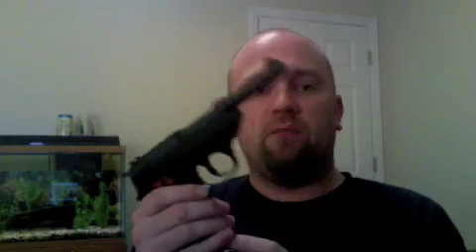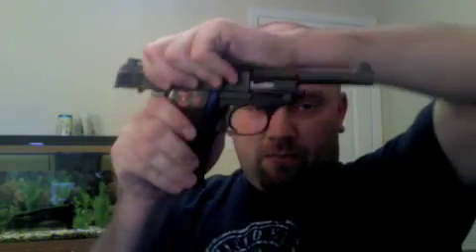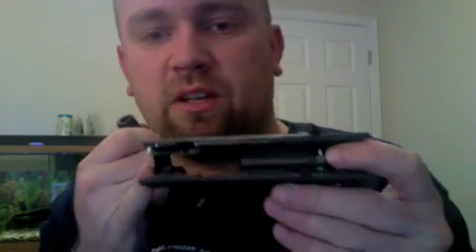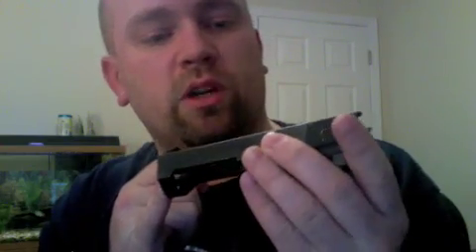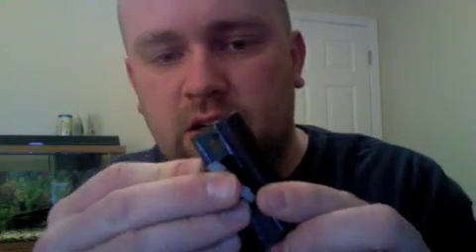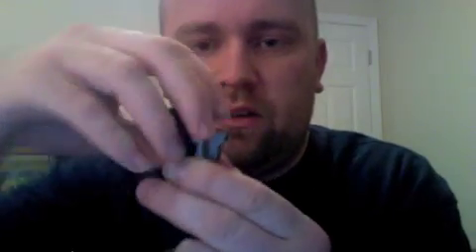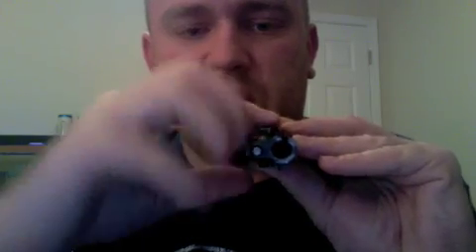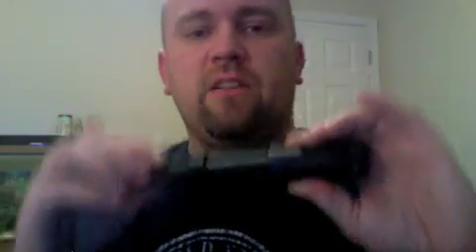How to field strip a Walther P38/P1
This is how to field strip a Walther P38/P1